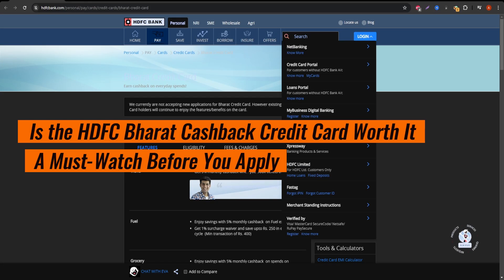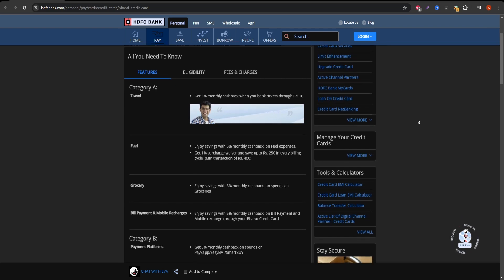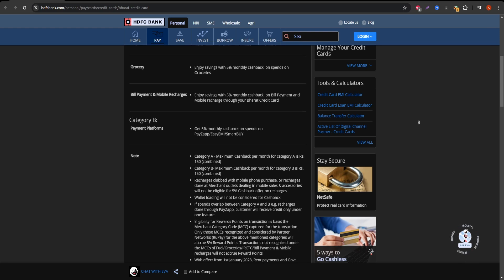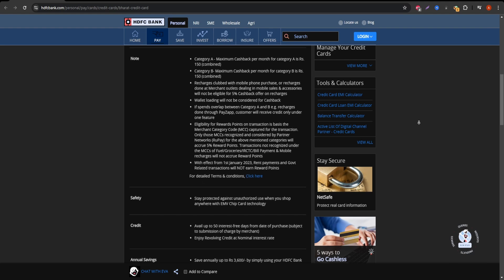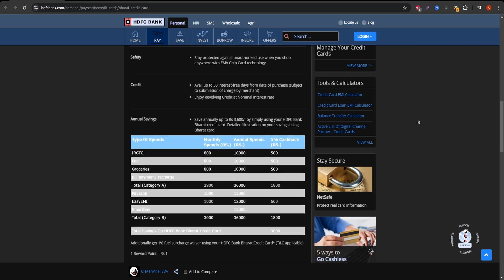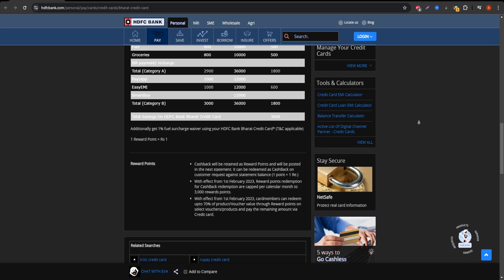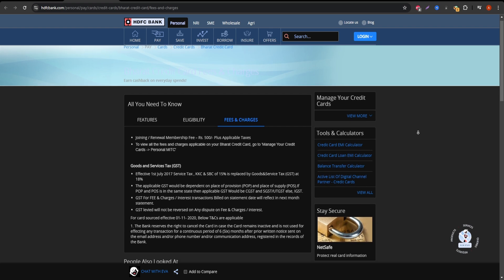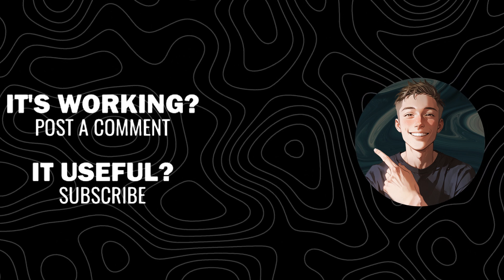Is the HDFC Bharat Cashback Credit Card Worth It A Must Watch Before You Apply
In this video, we dive into the HDFC Bharat Cashback Credit Card and break down its key features, benefits, and hidden costs. Learn how this card can maximize your savings with cashback on everyday expenses like fuel, groceries, and utility bills. We'll cover the pros and cons, including fees, so you can decide if it's the right card for you. Don't miss our honest review!